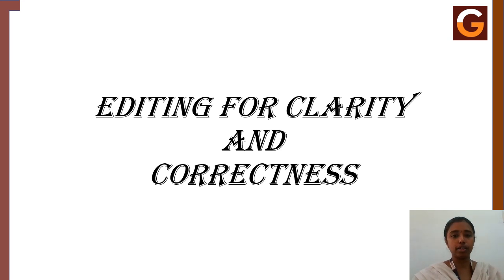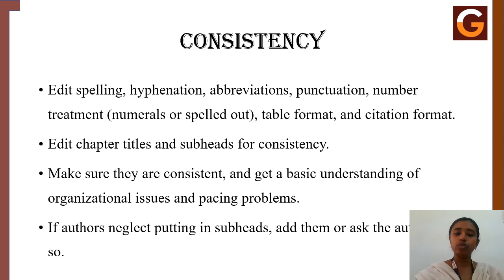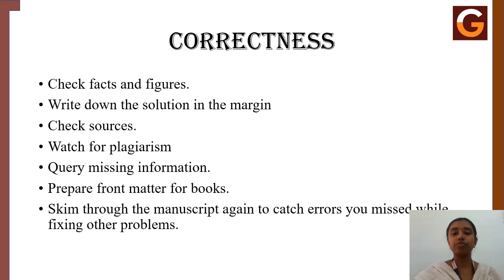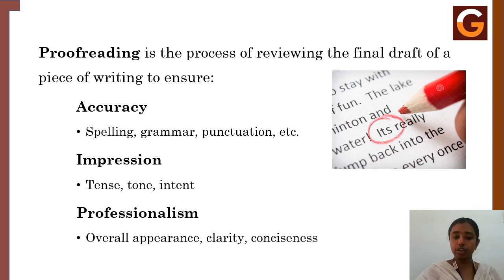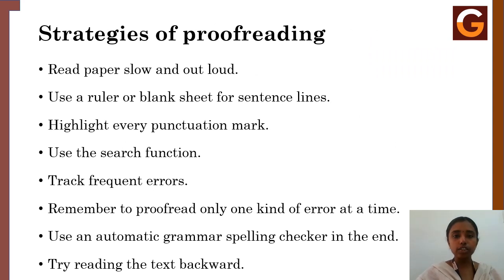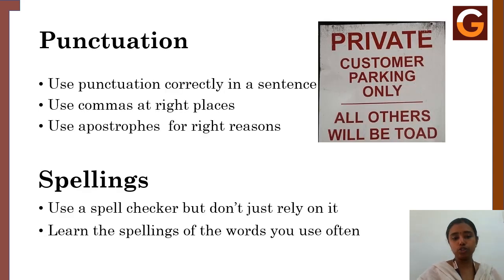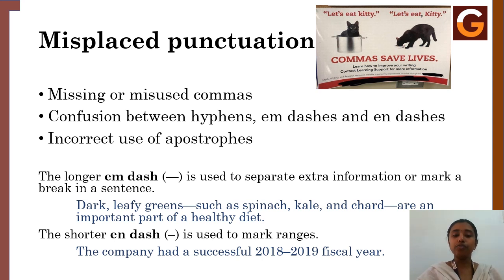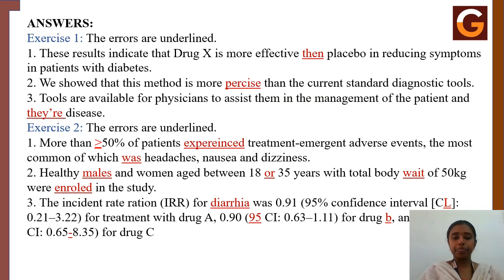EDITING AND PROOFREADING UNIT 2 1&2 2